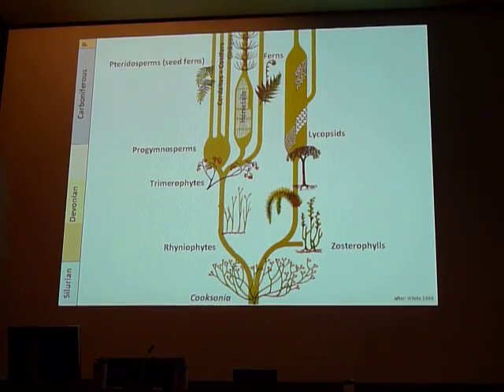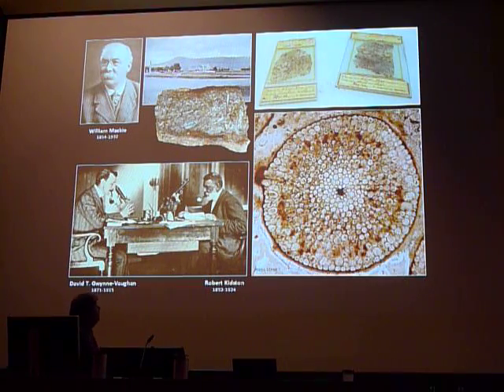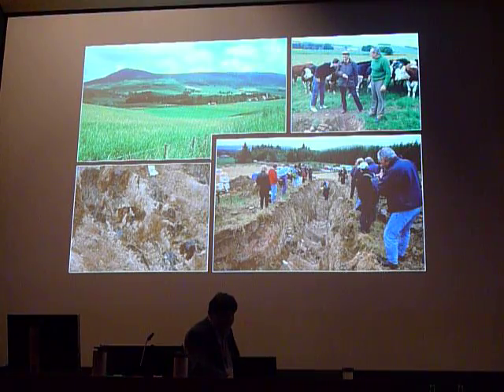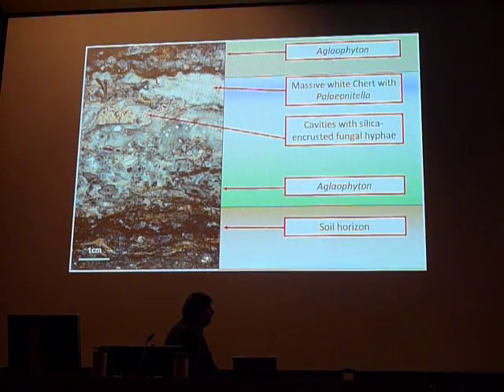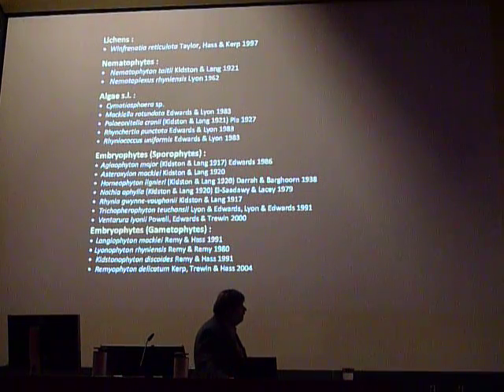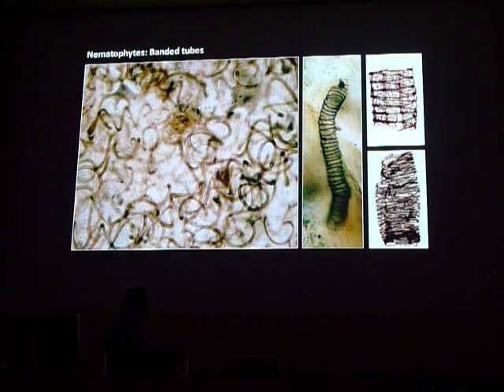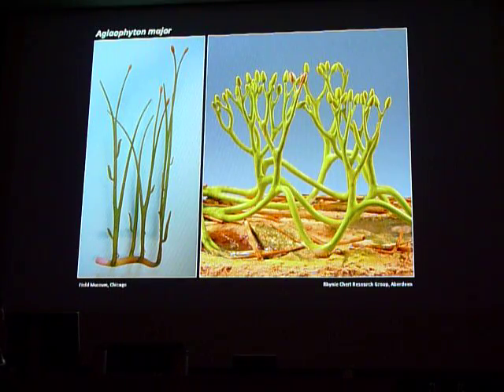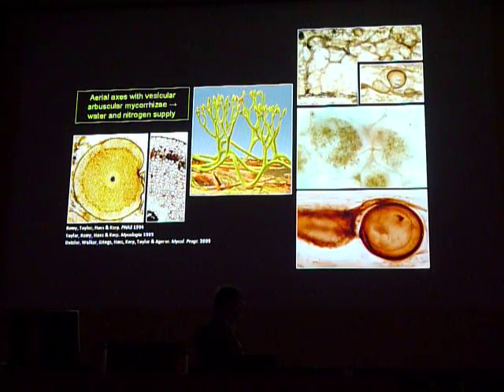The Rhynie Chert- snapshots of an early terrestrial ecosystem Part2/4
Public evening presentation from the joint meeting of the Pal Ges and the Pal Society of China in Göttingen 2013